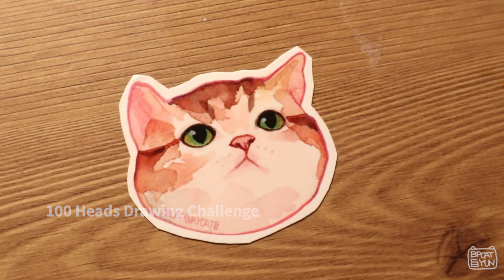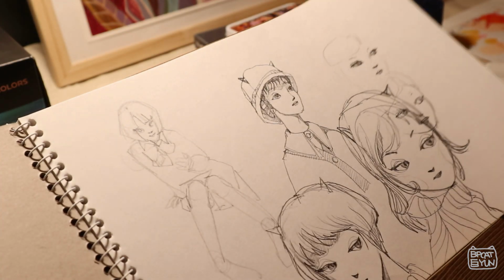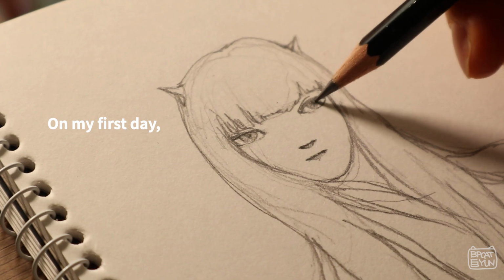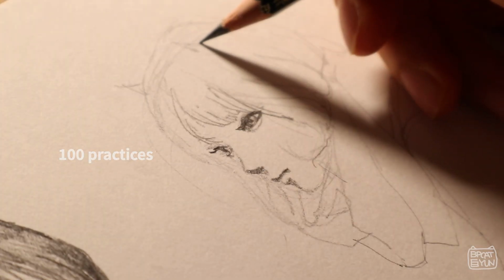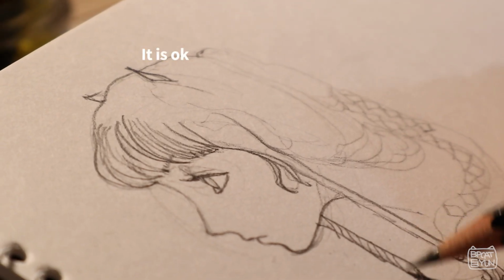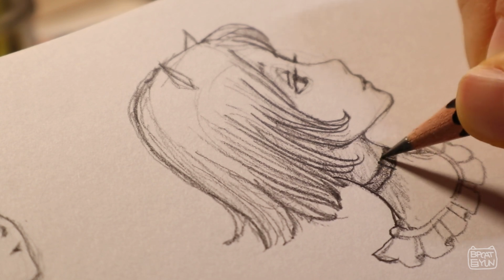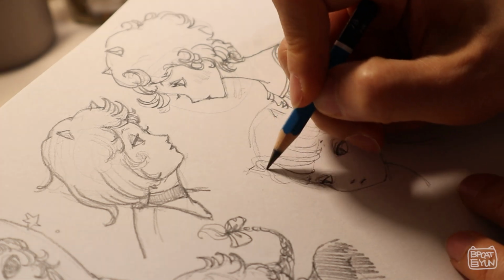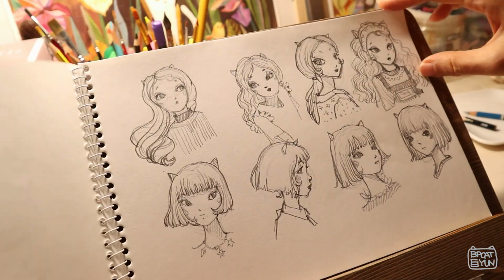100 Heads in 10 days challenge - what I learned - Tips and strategies to succeed for beginners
I finally made it. I would like to share my latest experience of 100 heads drawing challenge.
It was my second try in very simple way for my drawing study. ❤️

Medium I used
pencils and base blank sketchbook from the dollar store.

*timestamp

6:30  8 Tips and Stratesies for 100 challenges